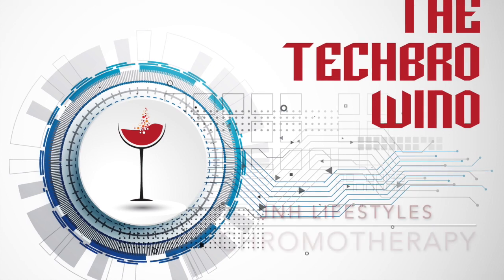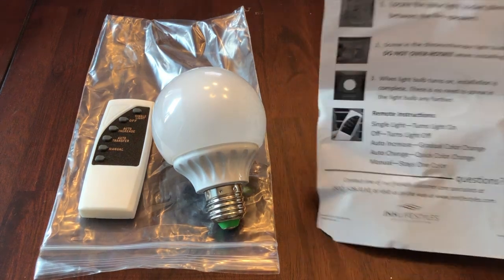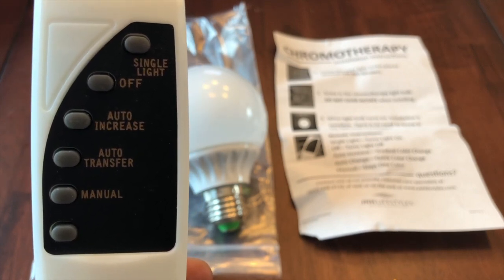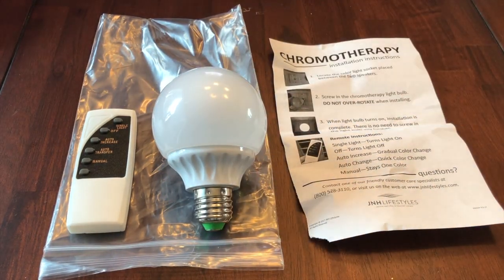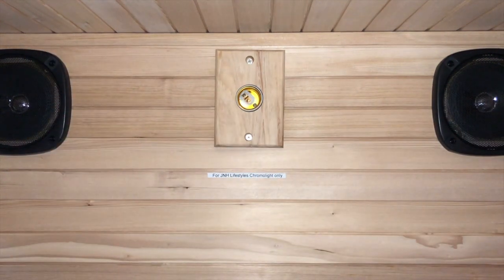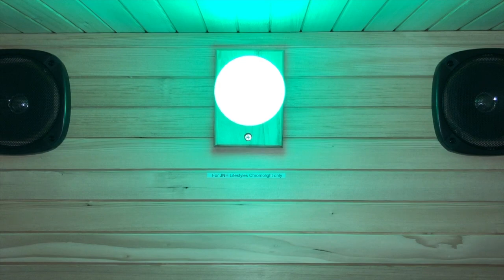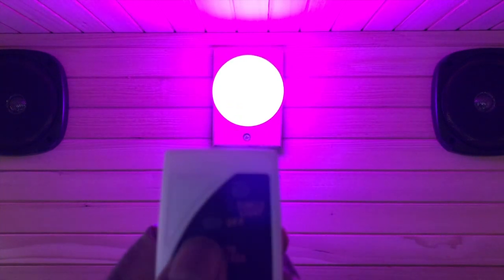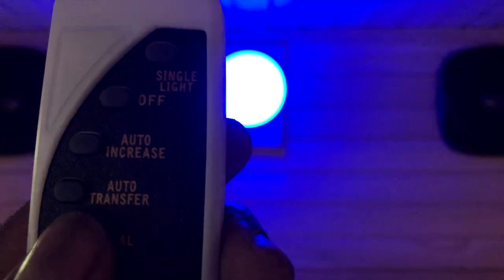JNH Chromotherapy Light bulb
Today I get in my Chromotherapy light bulb and I go through the process with an easy install.  I will test for a few weeks then give feedback to the effects of the Therapy or none existence of the hype around it.  Basically, do I feel different when the lights are on me.  We will see.